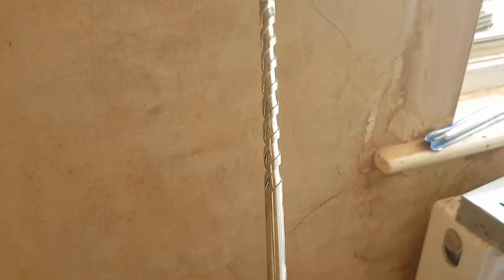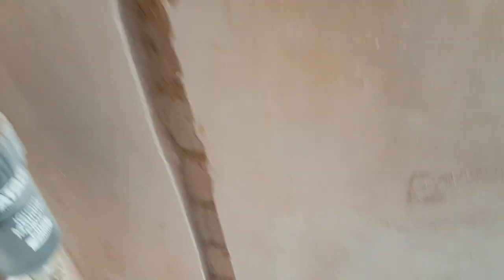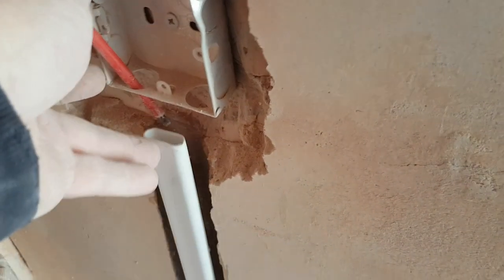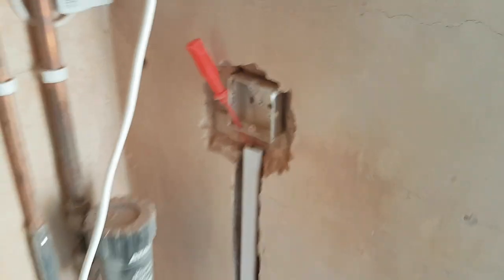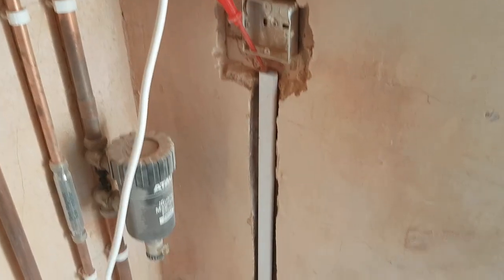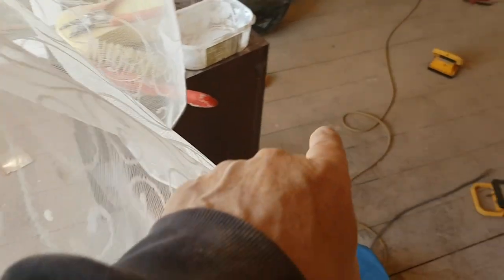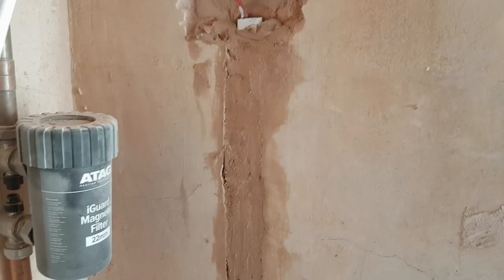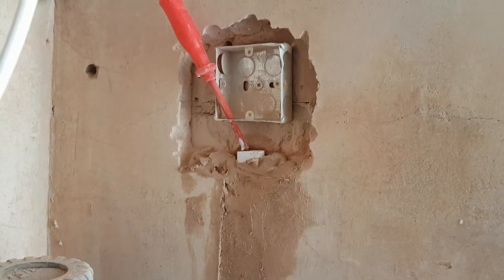Boiler Spur (episode 14)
Chasing out for a boiler spur